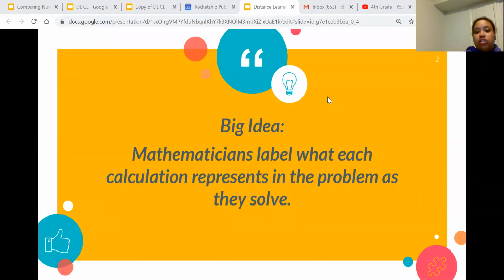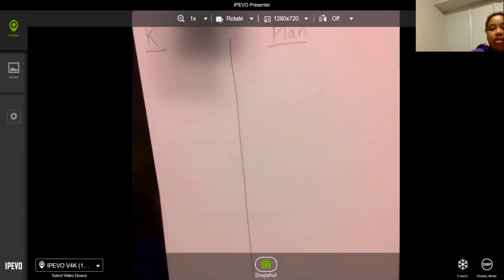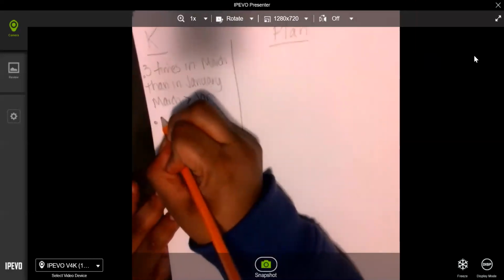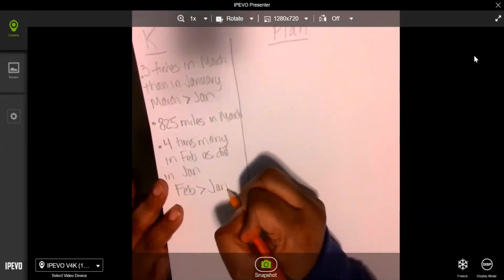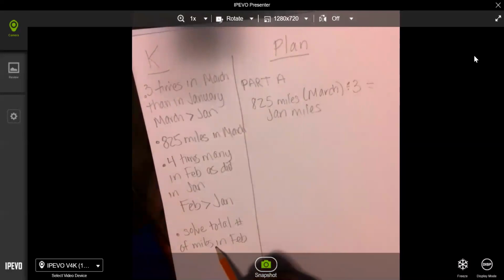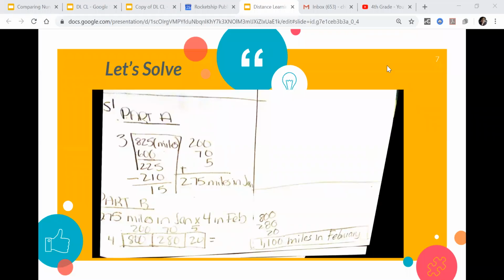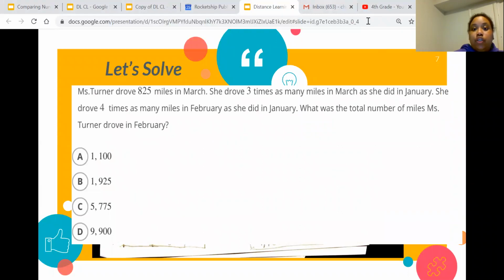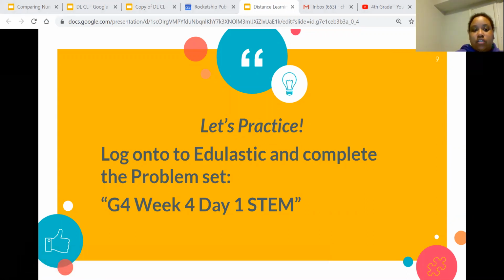G4 STEM TPU Week 4 Day 1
Here is your 3.26 G4 TPU edulastic.